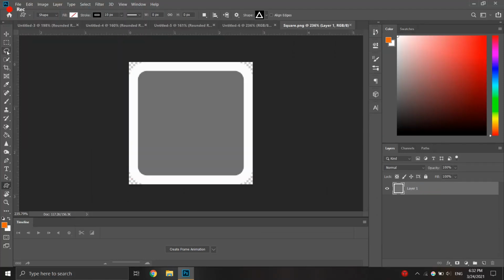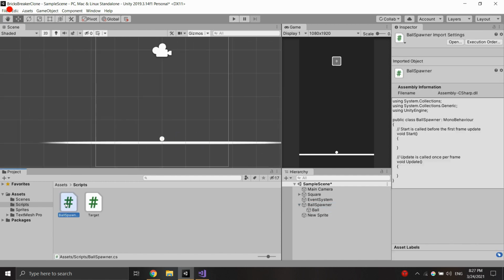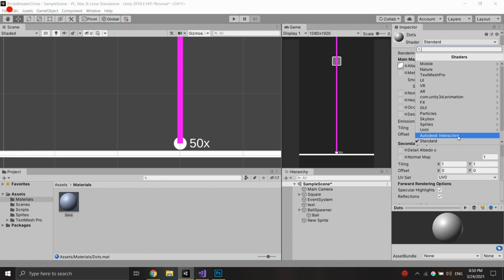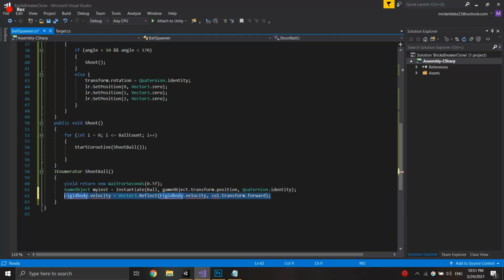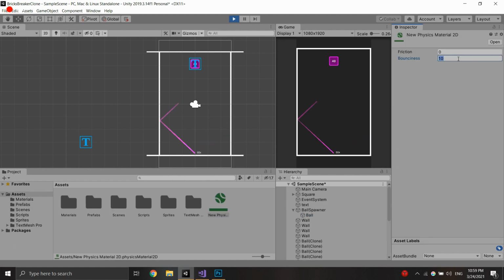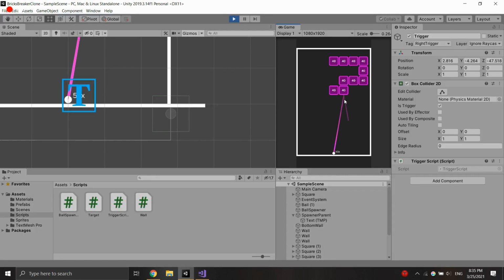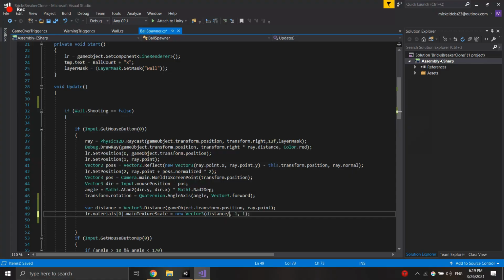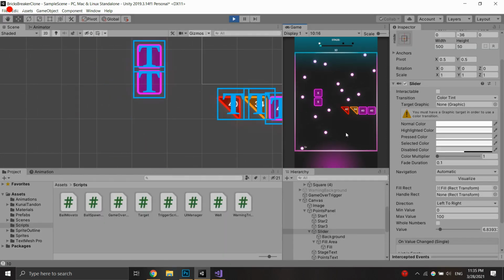Trying to recreate Bricks Breaker Quest in unity